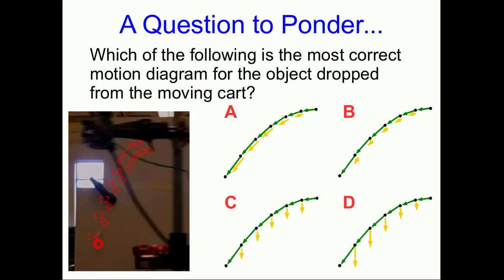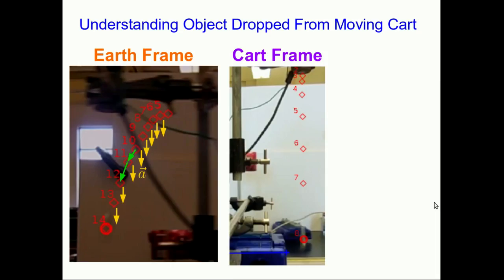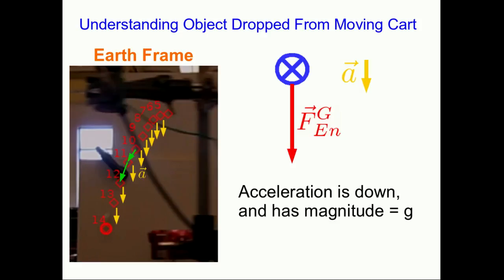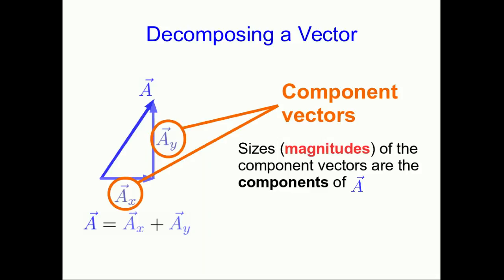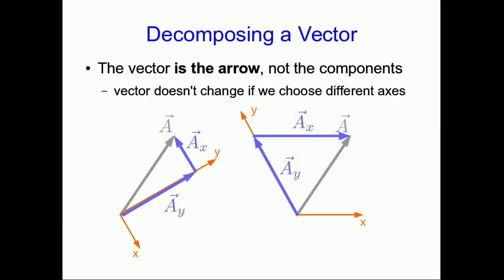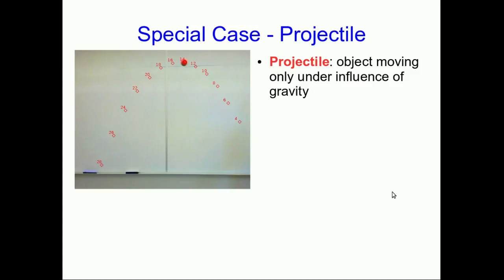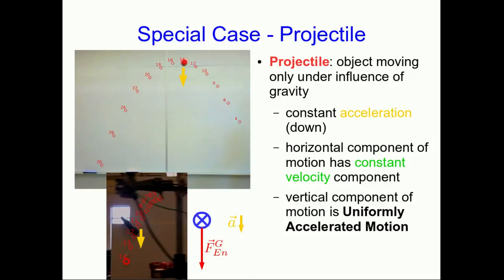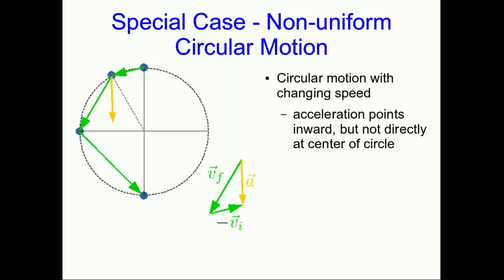CBU PHYS 1104 - Motion in a Plane Lecture 1 (Part 2 - old version)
We look at how to decompose vectors, and a special decomposition of the acceleration vector that is particularly useful.